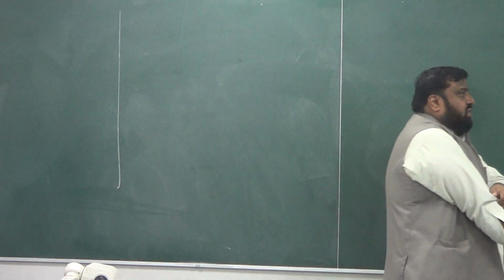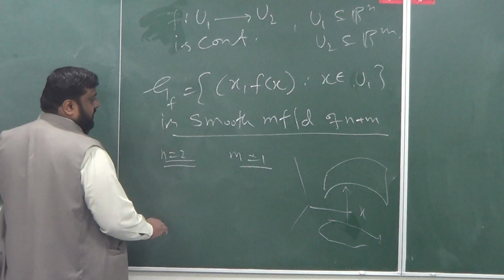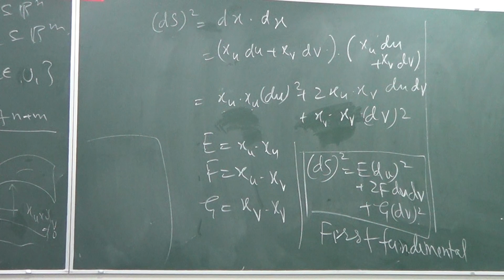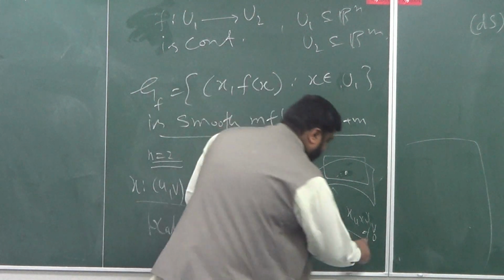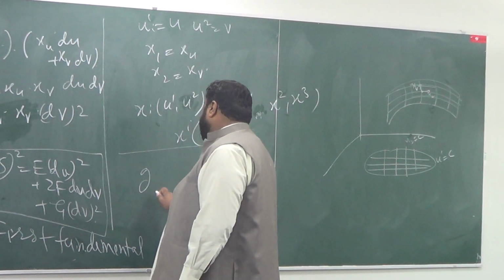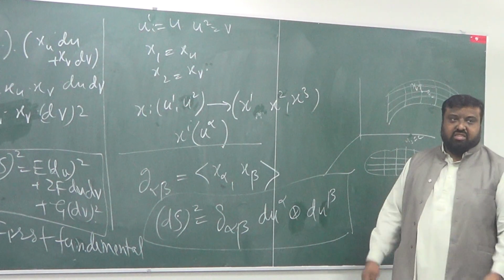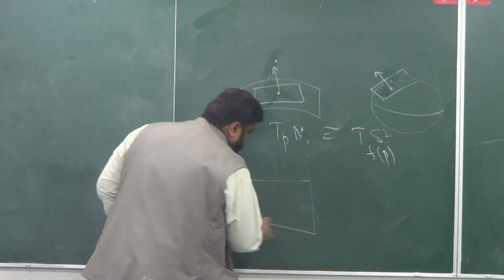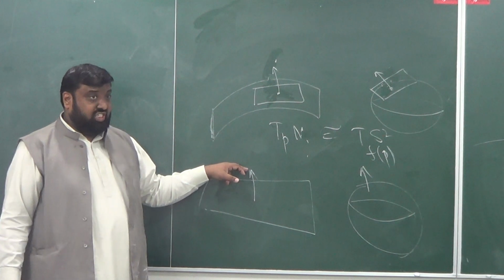Lecture 19 (Part 1): Review of first fundamental form and intuition for knowing Curvature of surface